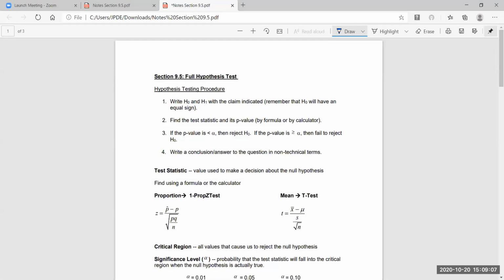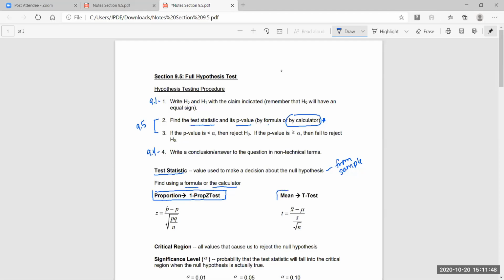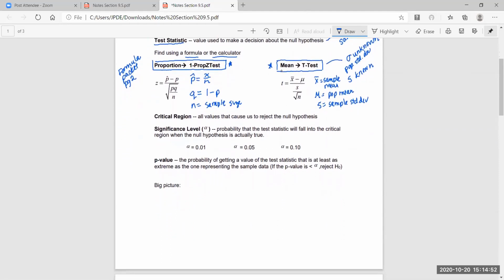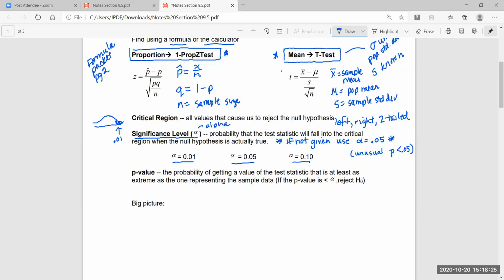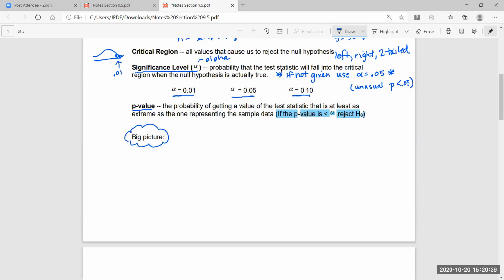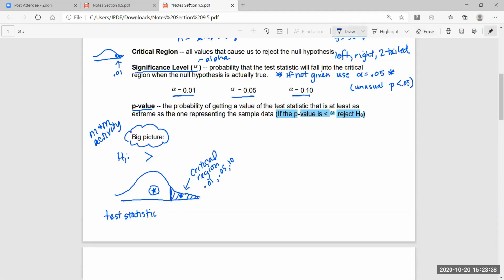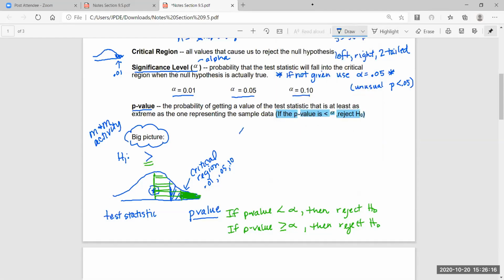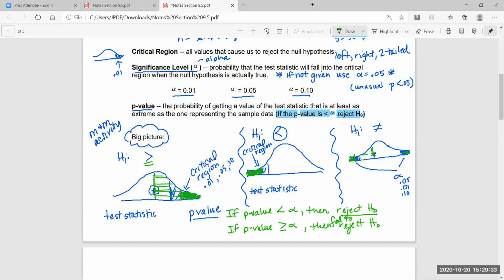Section 9.5: Full Hypothesis Test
This video introduces how to perform a full hypothesis test.